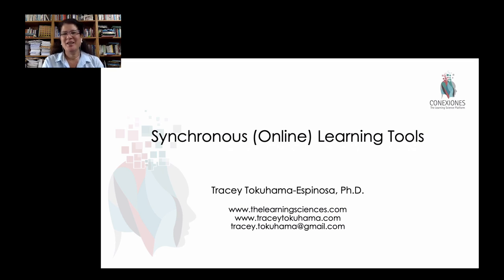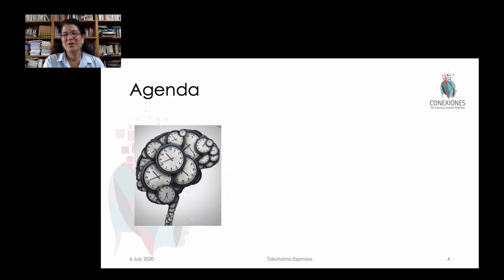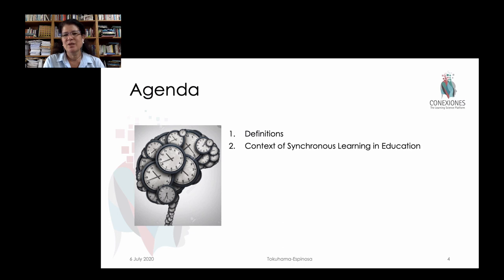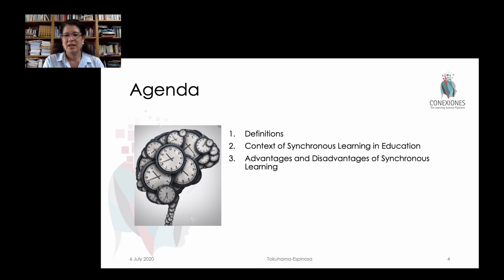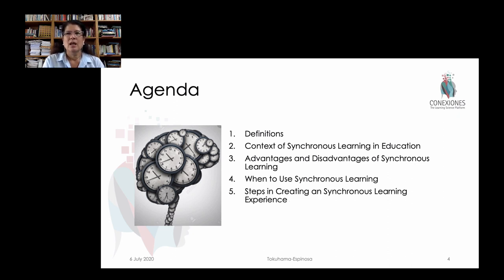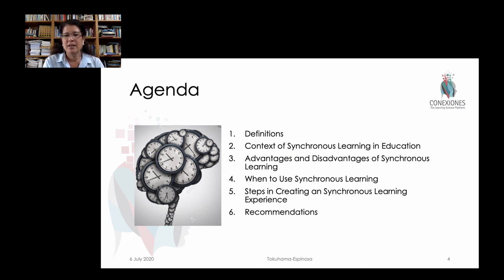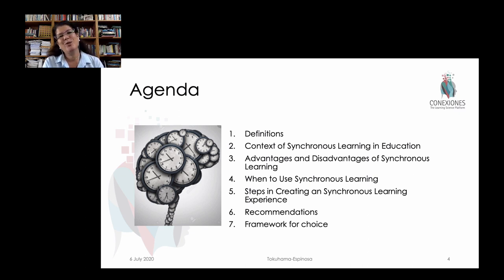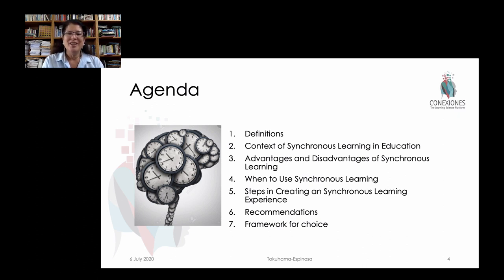Welcome to Synchronous Learning Course